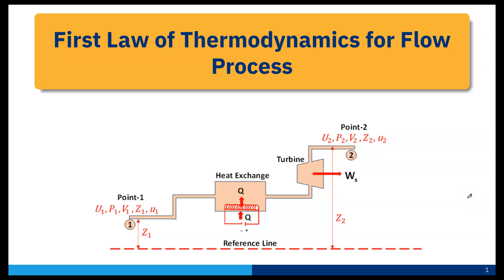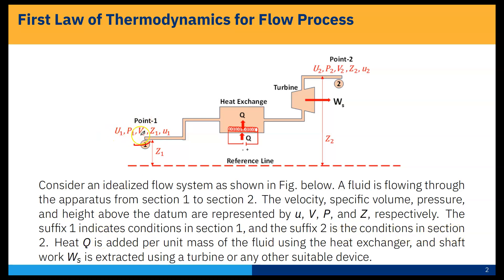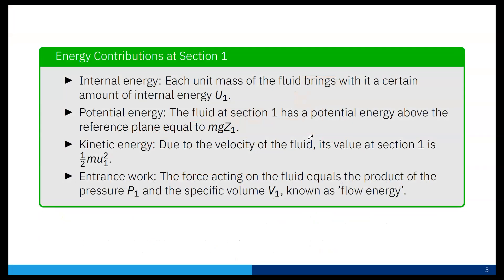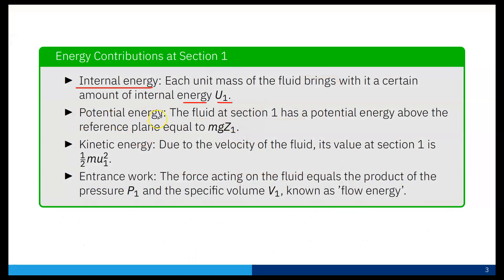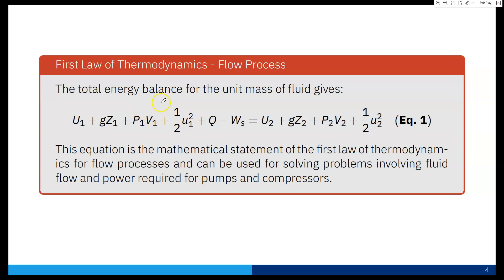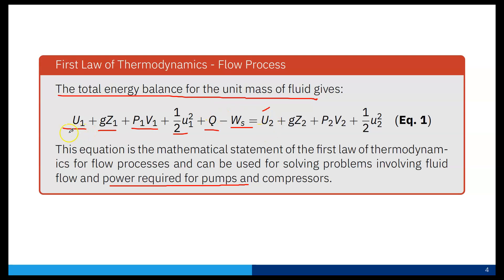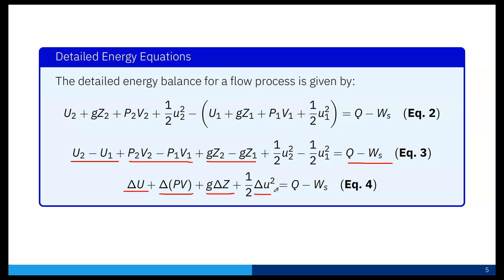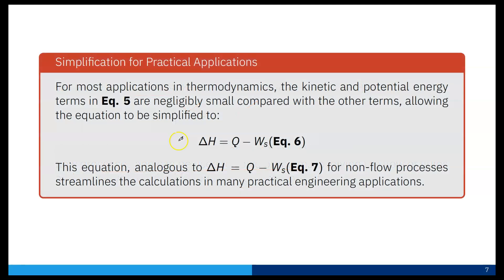Harnessing Energy: Understanding the First Law of Thermodynamics in Flow Processes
Explore the fundamental principles of the First Law of Thermodynamics as it applies to flow processes. This essential concept in engineering and physics forms the backbone of energy management in systems where fluids or gases are in motion, including HVAC systems, engines, and turbines.

The First Law of Thermodynamics for flow processes addresses the conservation of energy within systems where matter flows. This law is pivotal for analyzing energy transformations that occur in fluid dynamics and thermal systems, helping engineers and scientists ensure energy efficiency and sustainability in design and operation. Understanding how energy is converted, transferred, and conserved in these dynamic settings is crucial for developing innovative solutions in energy systems, mechanical engineering, and environmental technology.